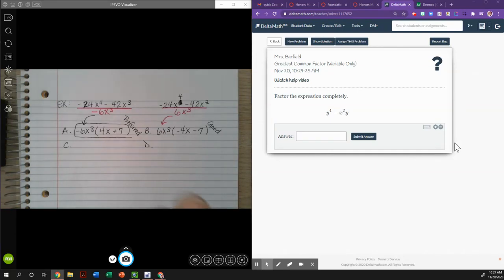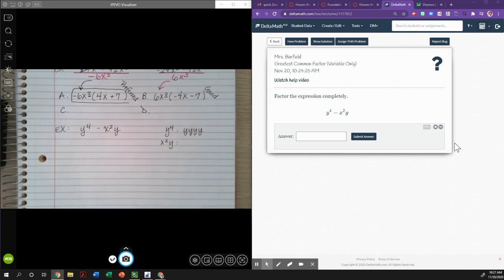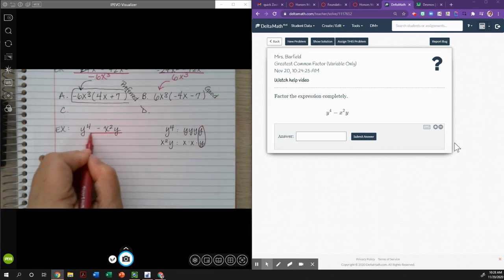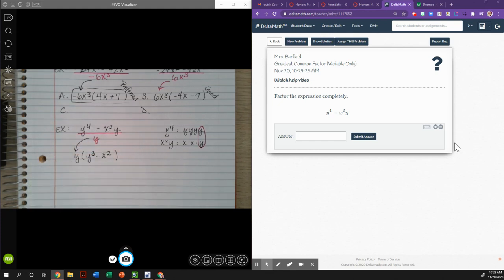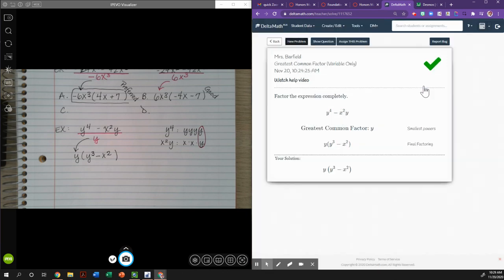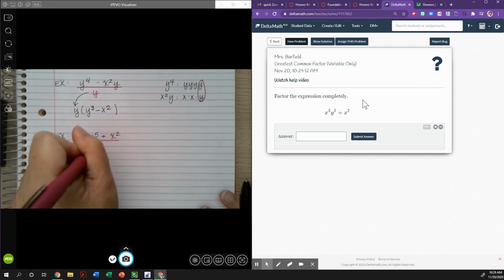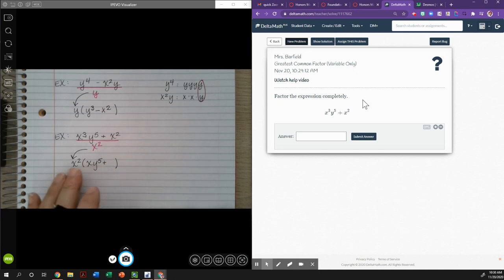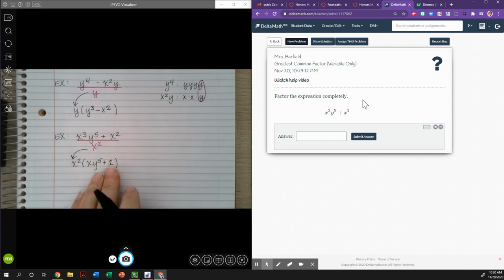M1: Greatest Common Factor Part 4